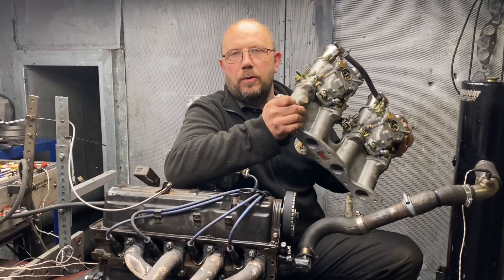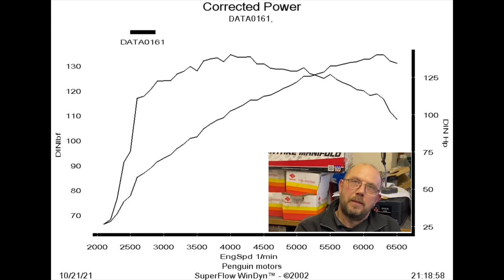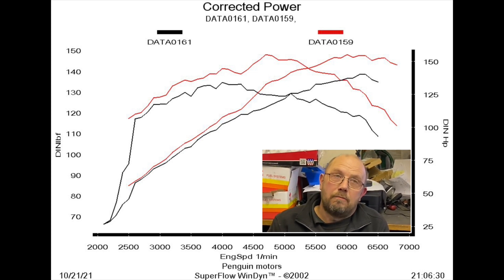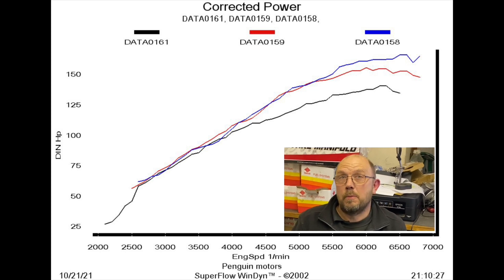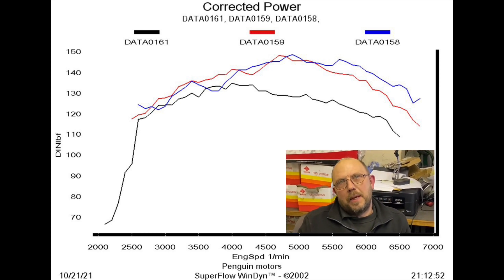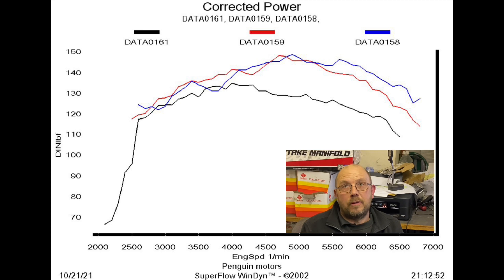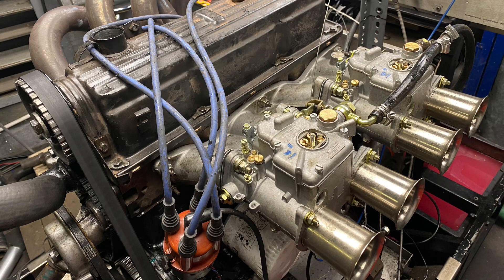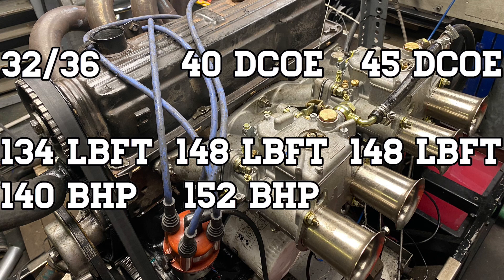Ford Pinto 32/36 vs DCOE’s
Follow up tests to our previous video where the 3 Carbs were tested on a bone stock Pinto Engine.

Exhaust Manifold tests coming soon! Watch this space….

Carb 32/36 Weber Vs Twin 40 DCOE AND Twin 45 DCOE. Dyno tested on the same modified Ford Pinto engine.
Will it produce more horsepower? Watch till the end to find out!

Engine specs:
- Standard 2.0 Bottom End
- Newman P4 Cam
- Fully Ported Injection Head
- 10.9CR
- 45.6 Inlet Valve
- 38mm Exhaust Valve
- Asley Small Bore 4,2,1